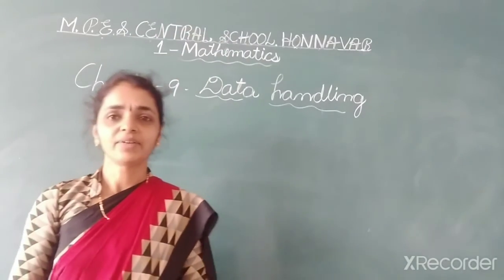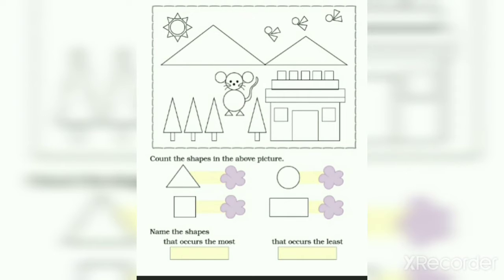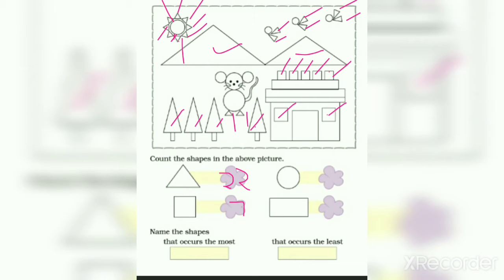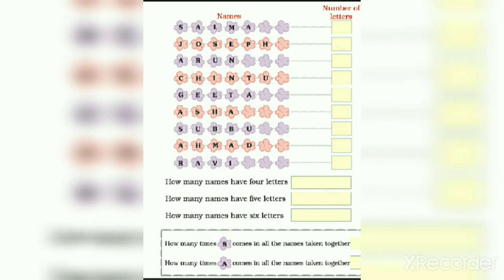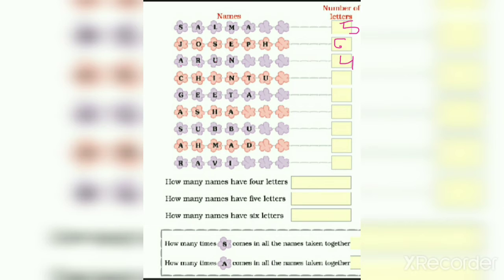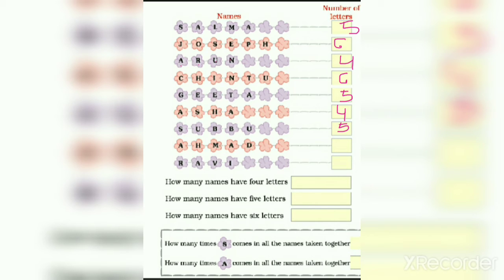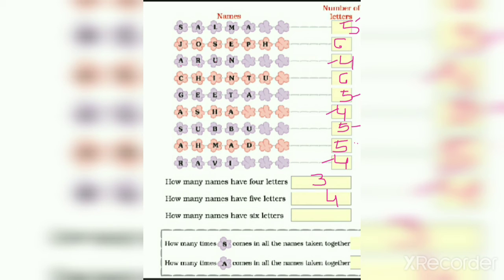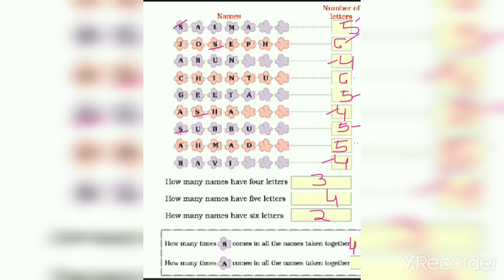DATA HANDLING ||CHAPTER- 9||MATHEMATICS||CBSE -I|| BY SANJATA BHAT